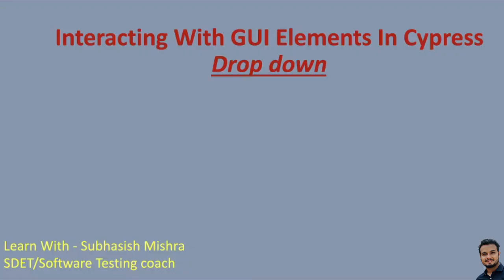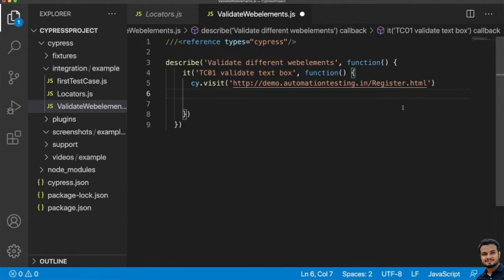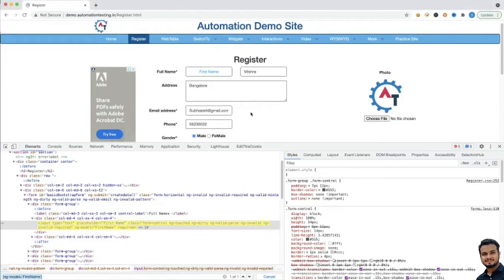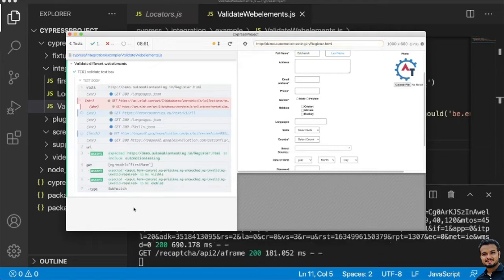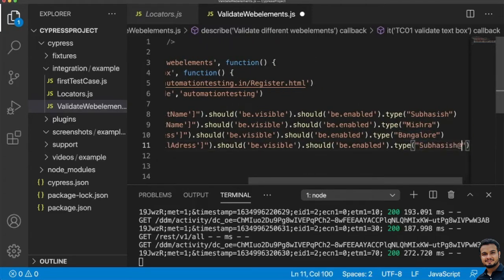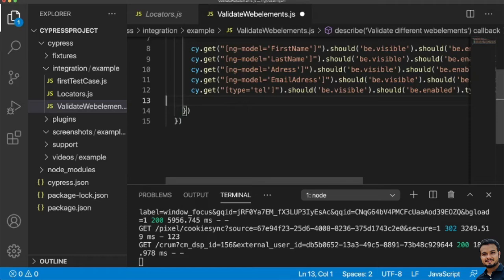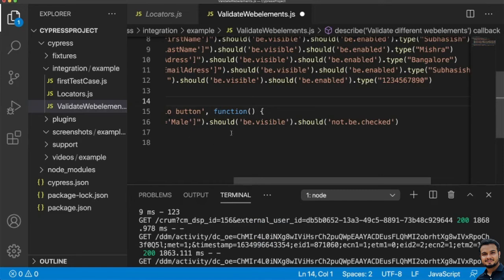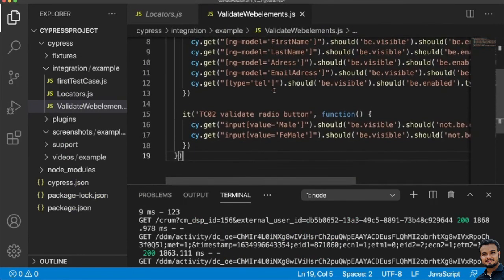07 - Interacting with GUI Elements in Cypress | Text Box | Radio Button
Here you will learn, how to interact with Text Box and Radio Button in cypress